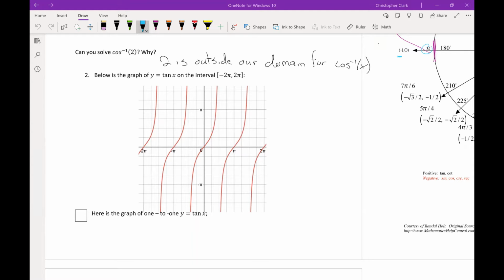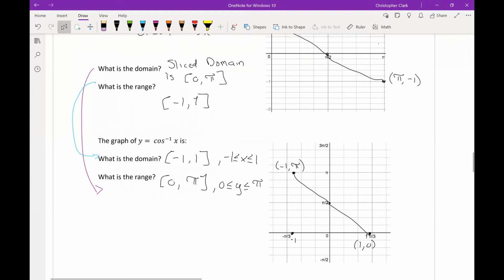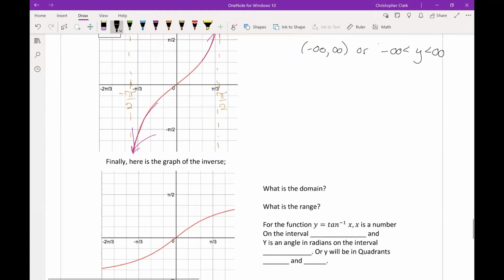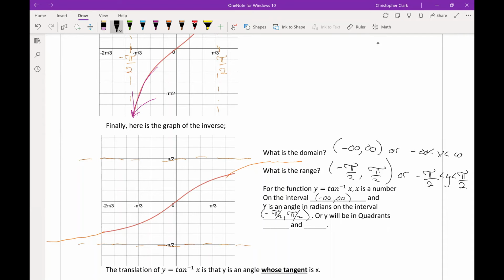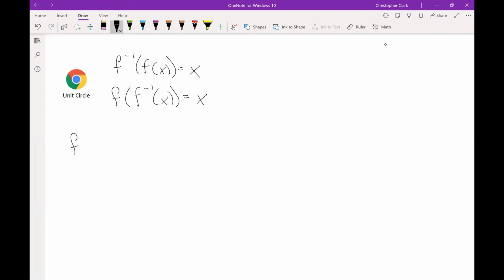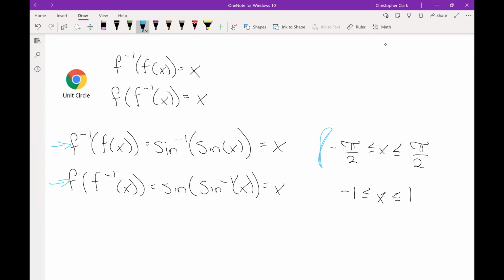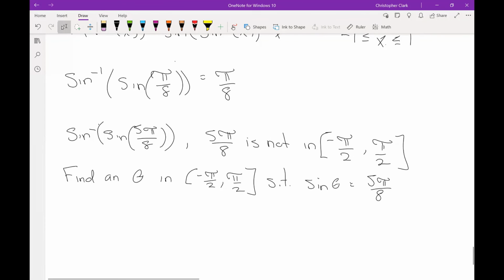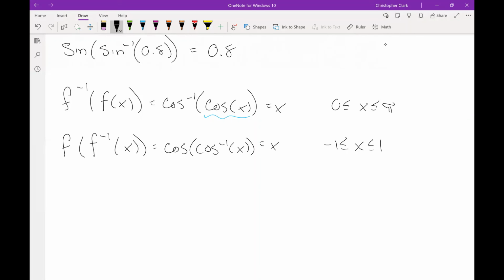Finishing 8.1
Here is a video of me finishing up 8.1.